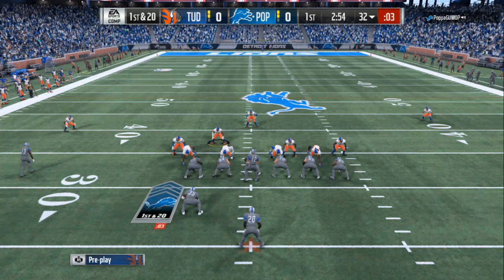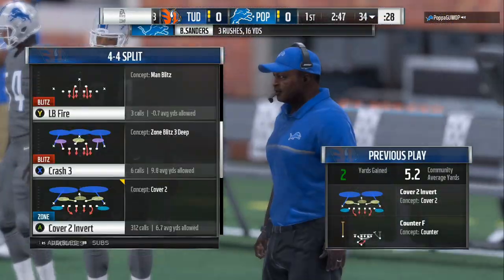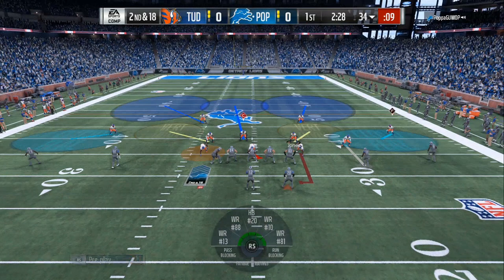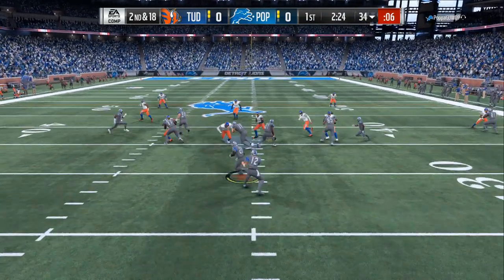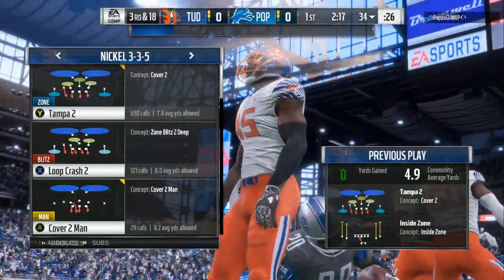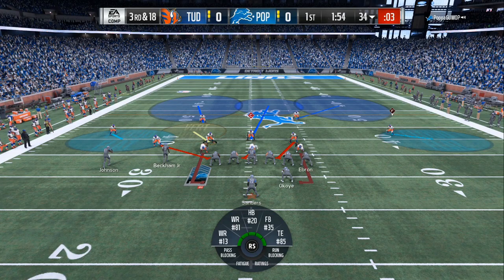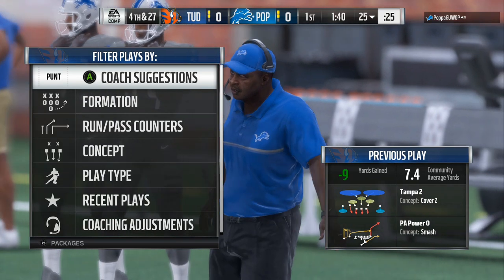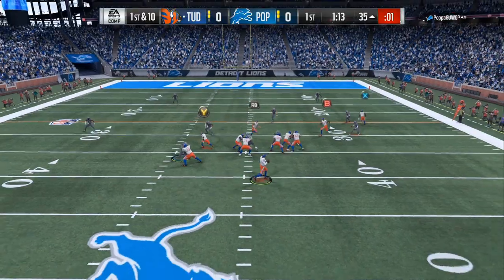BECOME A BETTER USER NOW::MADDEN 18 TIPS TO BECOME A USER GOD AND STOP THE RUN AND PASS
IN TODAYS MADDEN 18 VIDEO I TELL YOU A EASY TIP TO SHUTDOWN THE RUN AND SHUTDOWN THE PASS.
welcome to the most unique madden channel that ever existed.. VIDEO BREAKDOWNS WILL BE ON MY PATREON PAGE BELOW. i wont show you practice mode tips without a user on the field and i wont show you blitzes with pre assigned plays to go against, i will utilize real knowledge and real madden schemes to dominate on offense and keep pressure on your opponents. welcome to the winning formula

madden 18 trailer, madden 18 career mode, ultimate team tips, bundle opening, problem, madden challenge, trash talk game, madden 18 ranked, bronze team challenge, cookieboy top 10, cookieboy face reveal, antodaboss exposed, madden 18 challenge, 99 overall Playing the #1 Ranked Player in the World,madden 18 ultimate team gameplay,madden 18 ultimate,Number one player in the world,jmellflo exposed,Madden 18 gameplay,madden 18 ranked,madden 18 draft champions,Madden 18 #1 Ranked player,Madden 18 draft champions gameplay,Madden 18 ultimate team tips,how to make ultimate team coins,number 1 ranked player exposed, trash talker exposed, imav3riq madden 18, kaykayes madden 18,Madden 18 Trailer, madden 18 mut squads gameplay, MADDEN 18 FROSTBITE GRAPHICS, madden 18 gameplay improvements, madden 18 legacy issues, madden 18 ai improvments, madden 18 best teams online, madden ncaa teams gameplay, madden 18 gameplay leak, madden 18 ea play trailer,madden 18 story mode trailer, madden 18 new blocking scheme, MADDEN 18 XBOX ONE X 4K GRAPHICS, REX DICKSON INTERVIEW, MADDEN 18 CFM IMPROVEMENTS, MADDEN 18 PS4 PRO, madden 18 money plays, budget squad challenge madden, 2k18 leaked parks gameplay